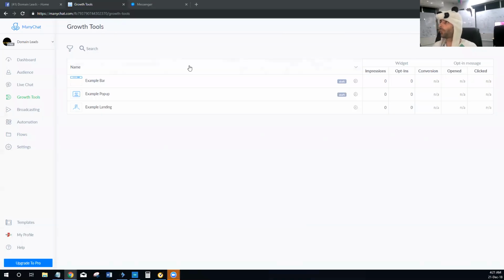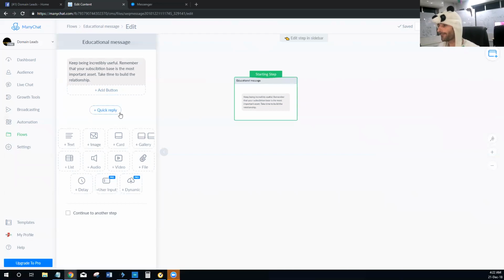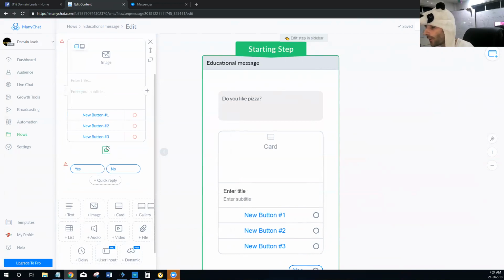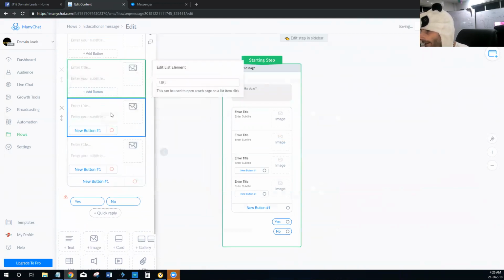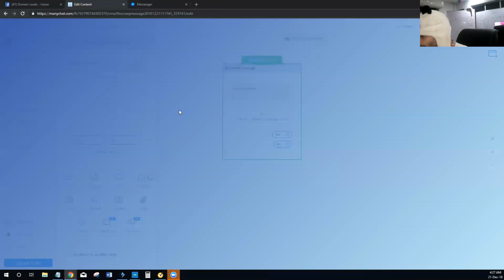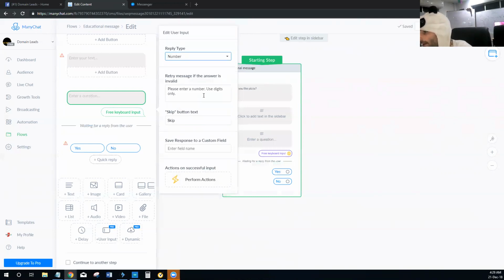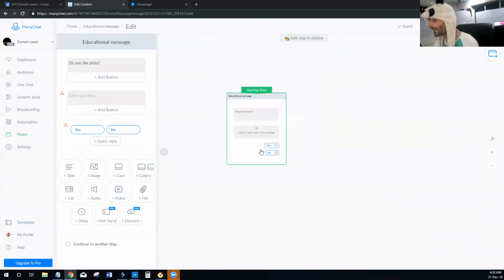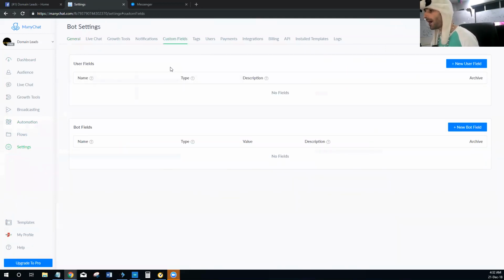Manychat Training - The different types of message objects you can use.